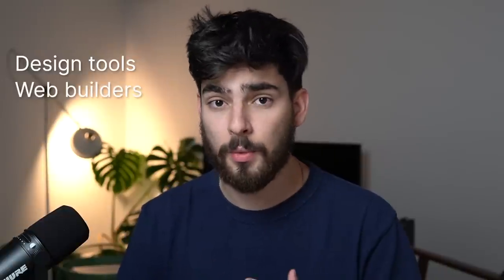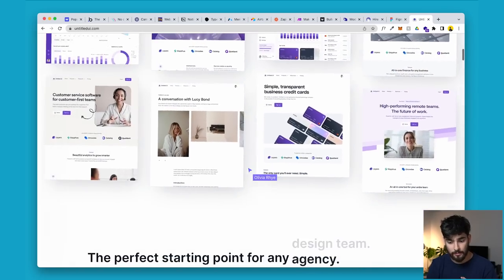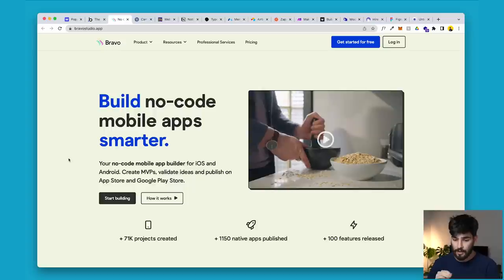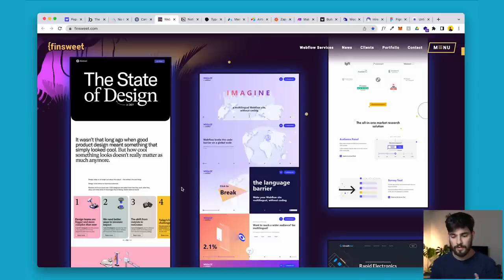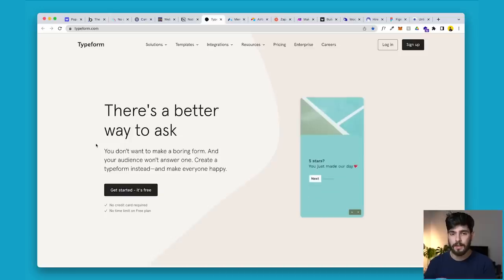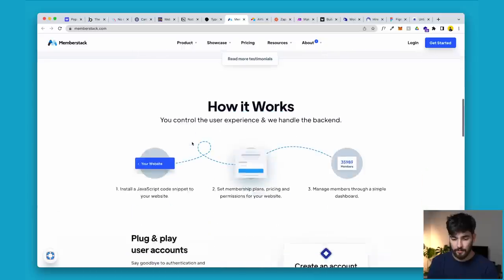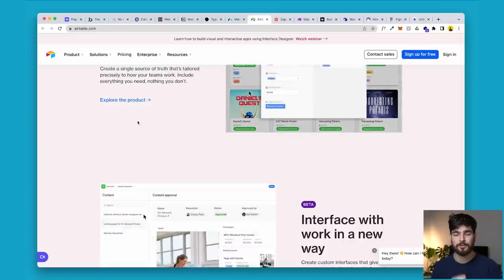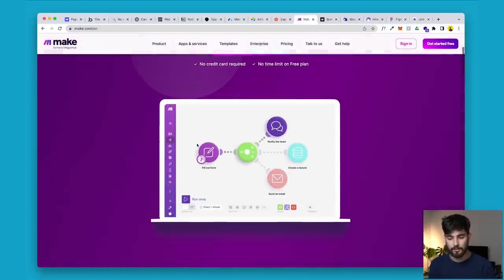How To Build A No Code SaaS (Everything You Need)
No code is the movement of building web apps and SaaS's without code. If you master these tools now while they're still very early in the future you'll be able to build nearly anything you want without code. Granted we will always need developers, but these tools lower the barriers to entry for the average person who wants to build a web app or no code Saas. These tools will help you get your foot in the door and build your very first no-code project. Using a web builder, a database, and some way to connect the two you can build a functioning web project. Granted, Webflow already has many CMS options and you can host data there, but, using an external database like Airtable will allow you to have much more control over your fields.

0:00 Intro
0:35 Design Tools
2:05 Web Builders
4:20 Integrations
11:00 Real Life Examples

Here are the links to try everything out!